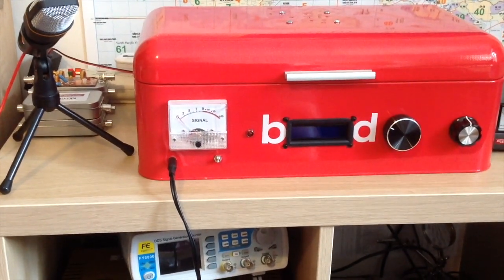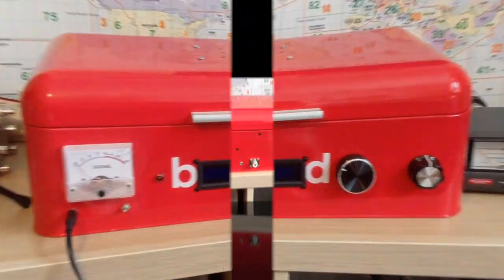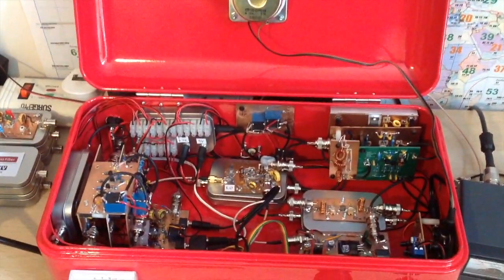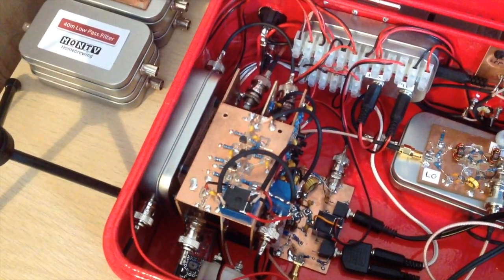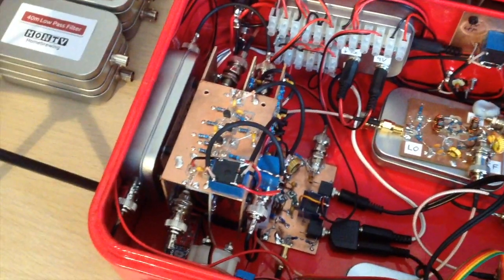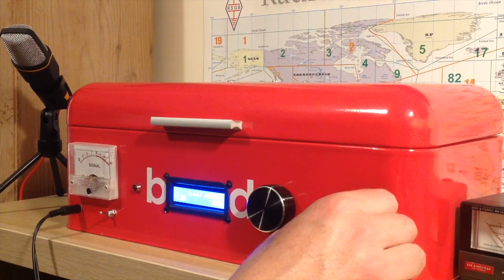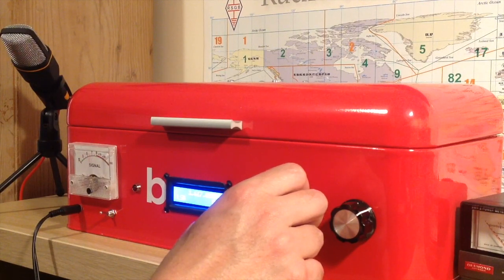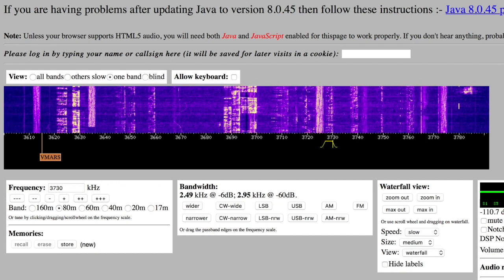15 - The Optimiser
Nick M0NTV showcases 'The Optimiser' scratch-built SSB transceiver. Includes on-air receive and transmit testing.